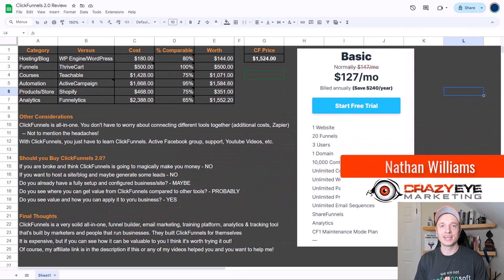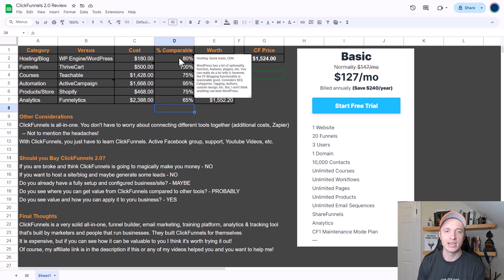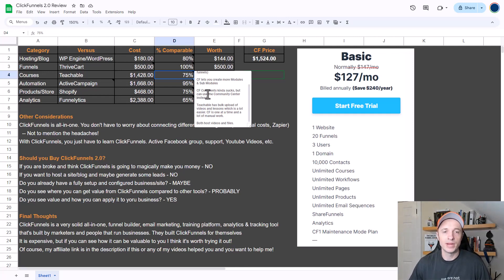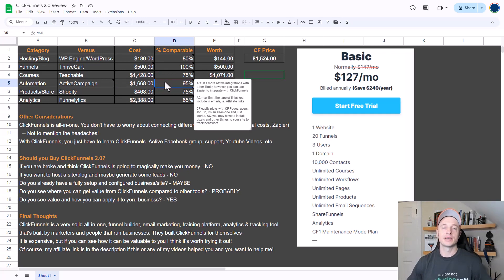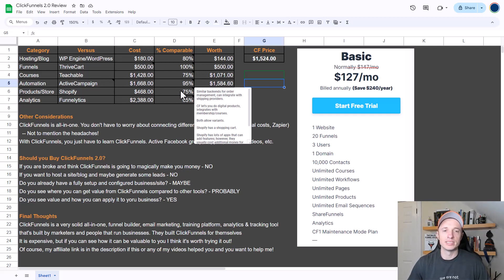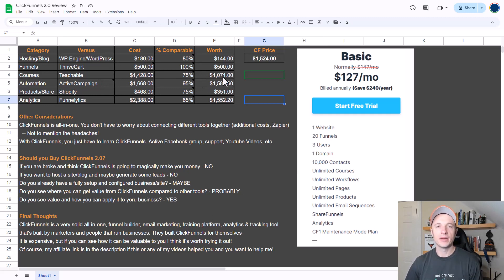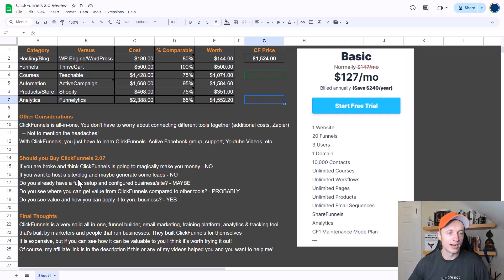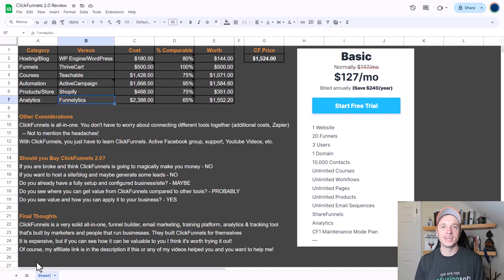ClickFunnels 2.0 - 2024 Review & Comparison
Wondering if you should try ClickFunnels 2.0? This review compares ClickFunnels to several other tools  and goes over the pros & cons of each to help you figure out if ClickFunnels is right for you and your business!